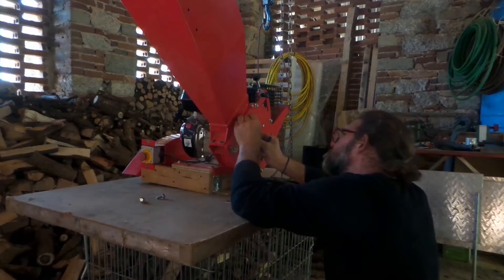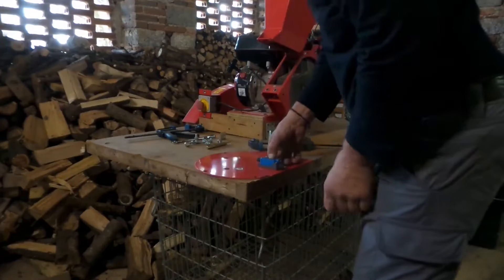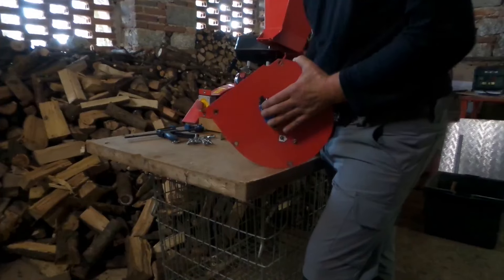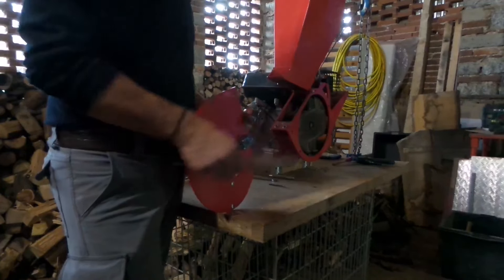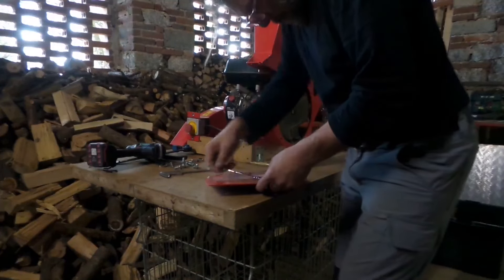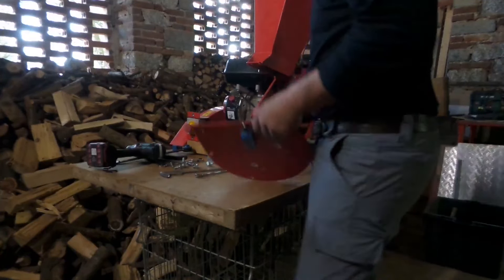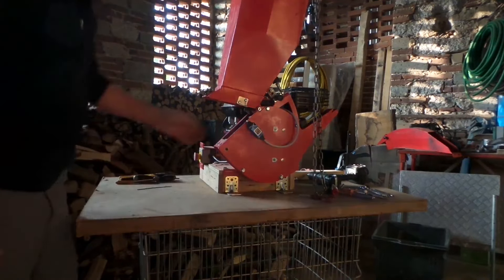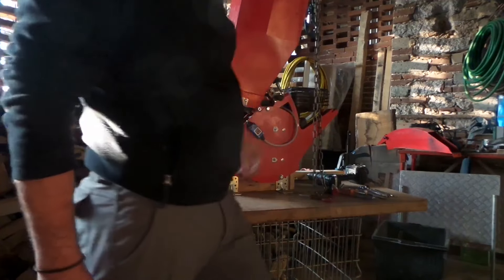modifico il mio cippatore per aggiungere una sicurezza per serbatoio aperto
Vivi e lascia vivere, ascolta la melodia della natura, riprenditi il tuo tempo e segui i tuoi ritmi naturali.

Quale tipo di consapevolezza pretendiamo di sviluppare se ignoriamo il nostro livello di complicità con un sistema che genera solamente più ignoranza, violenza e sofferenza, e che considera tutto in termini di sfruttamento? La Madre Terra considerata solo come "risorse naturali " e le persone come "risorse umane "
cit. Alonso Del Rio, nel libro i quattro altari